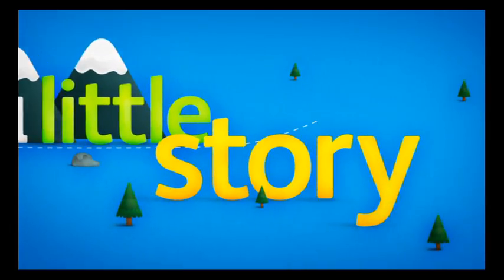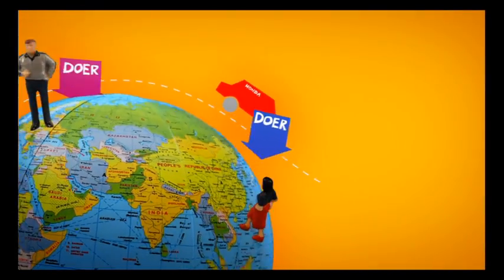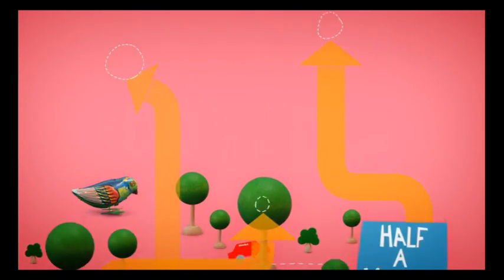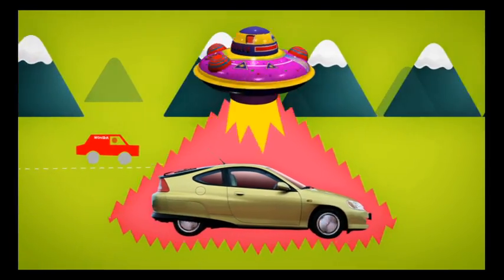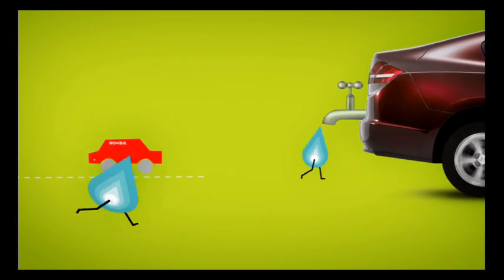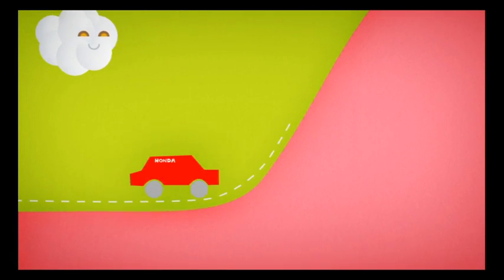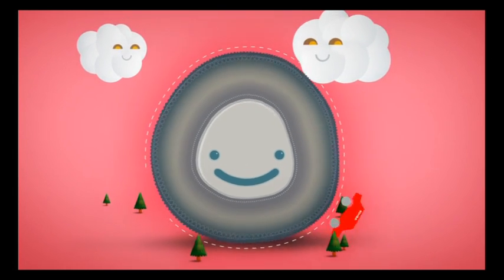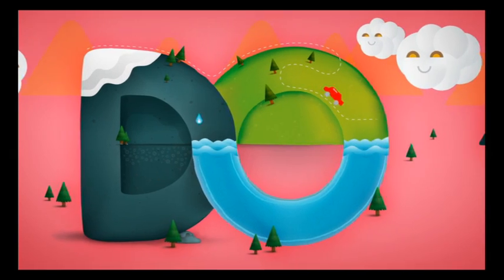Honda - "Do, Keep Doing, Do Some More"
A charming short animation / film for Wieden & Kennedy and Honda, promoting the ethic of “doing the little things, which make a BIG difference”. Originally intended for dealerships Honda were so happy with the results that they booked out an entire Ad Break to run the film in to coincide with the launch of their most eco friendly car.